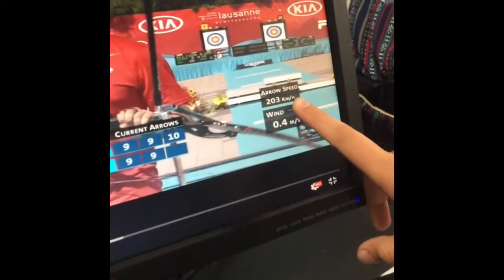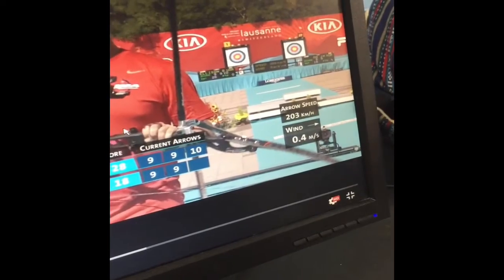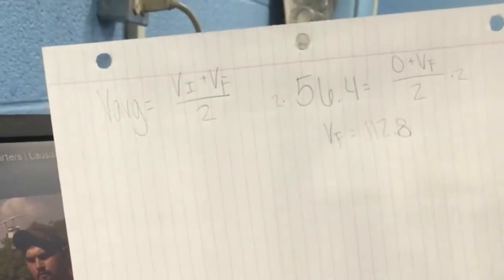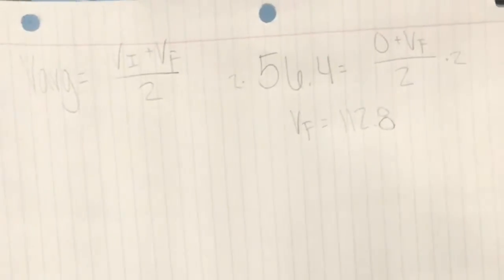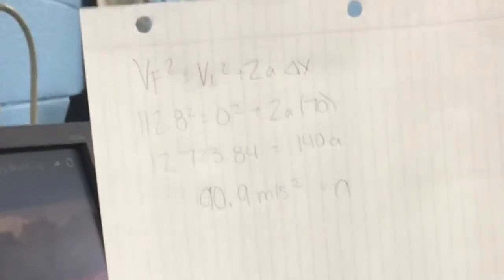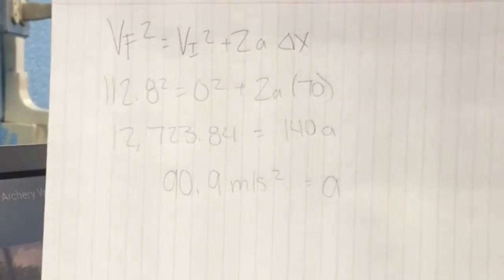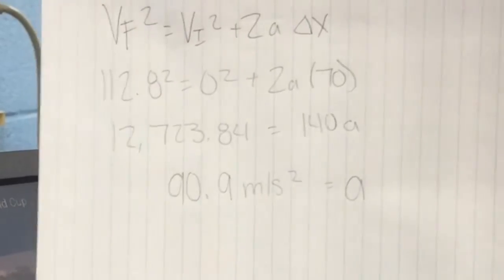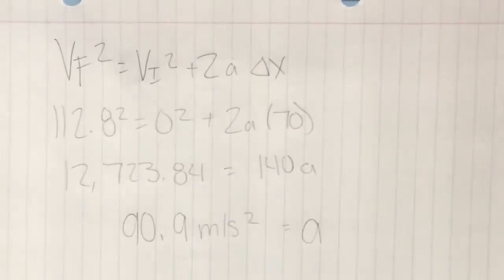Physics Video Project for Duke